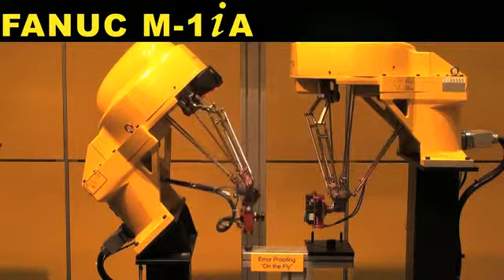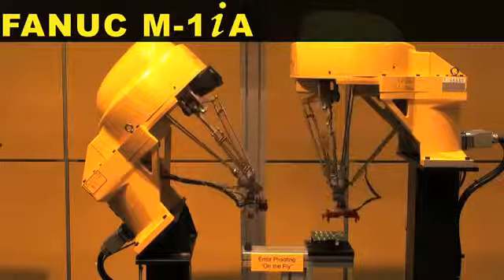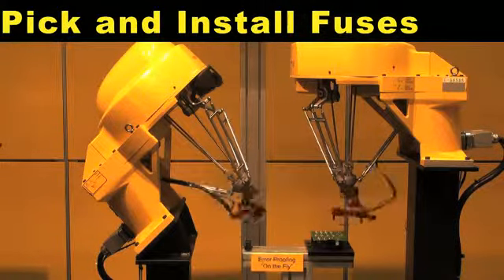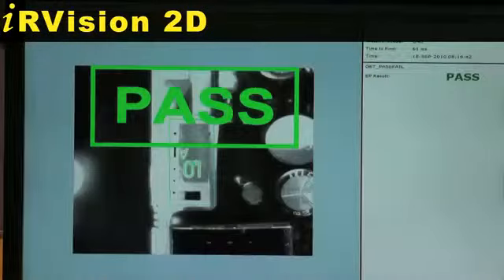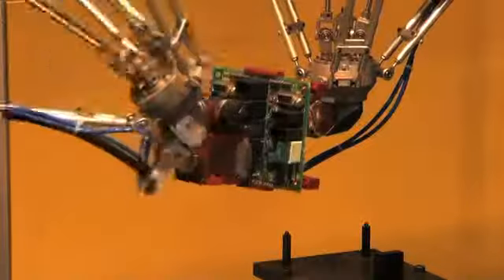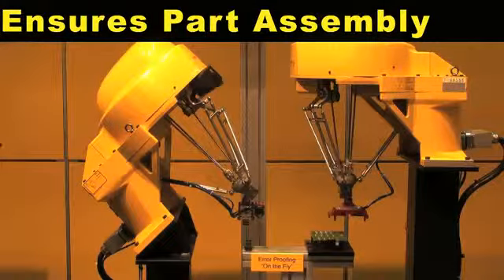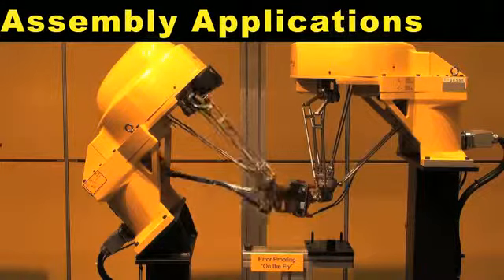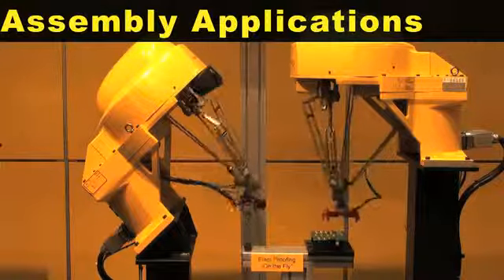FANUC M 1iA Circuit Board Assembly FANUC Robotics Industrial Automation